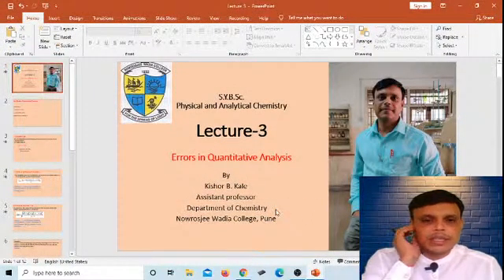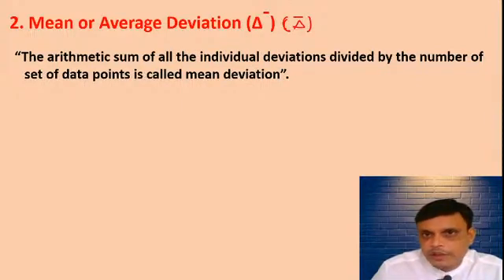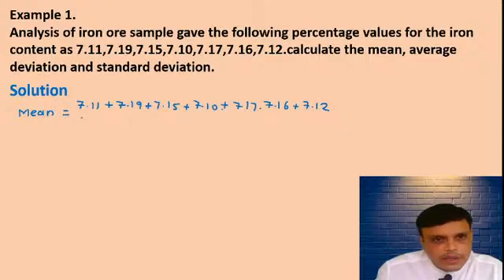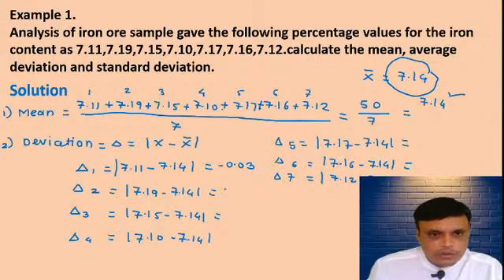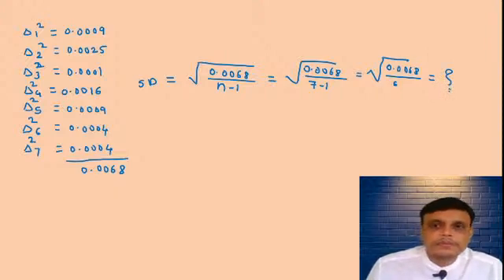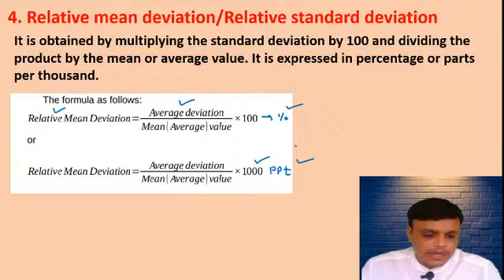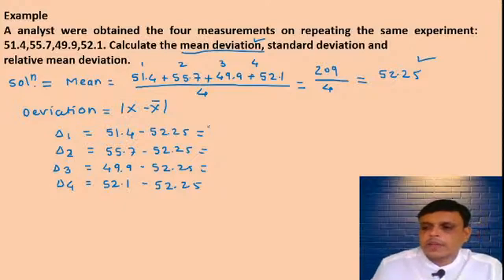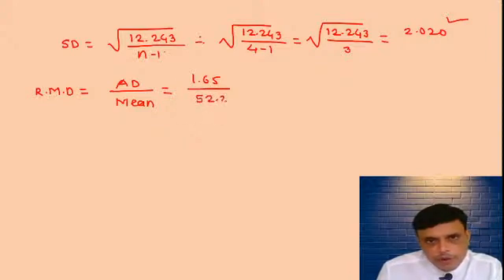Precision and accuracy